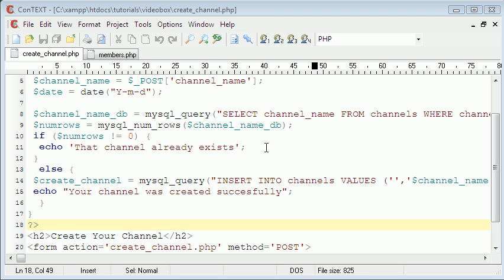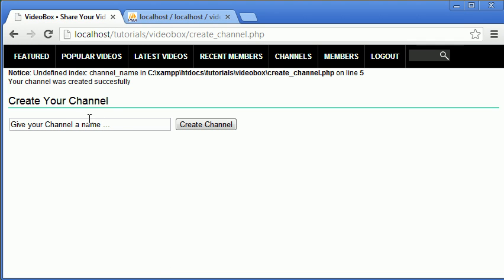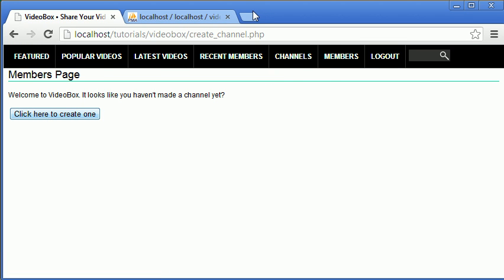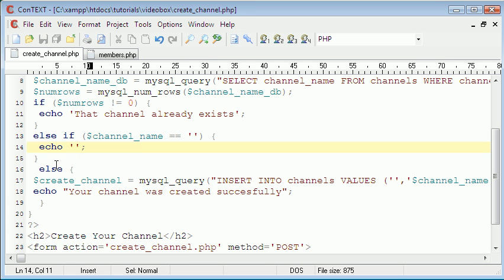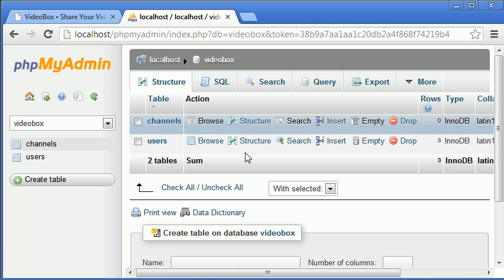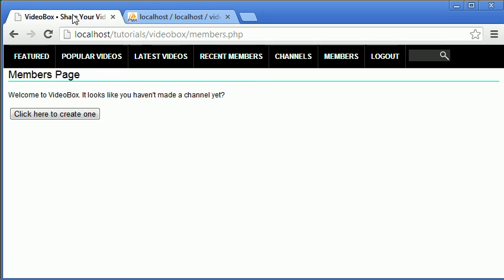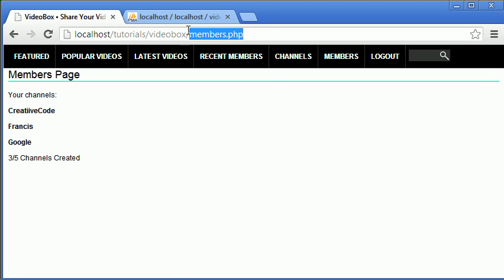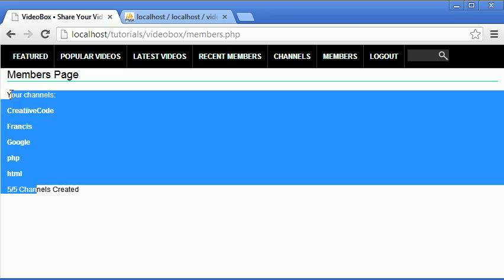Make Your Own YouTube Part 6 : Showing Channels + Limits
In this episode we will be displaying the channels people create and limiting the number of channels we allow a user to make per account.